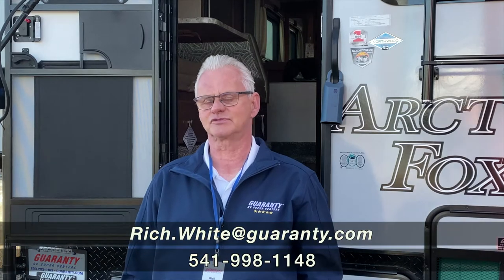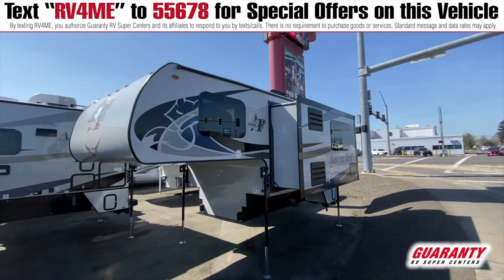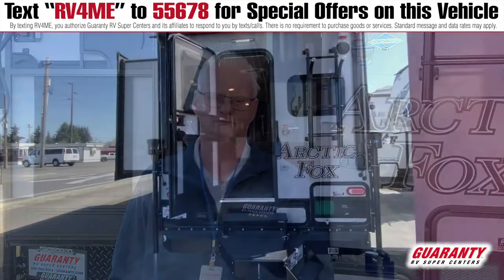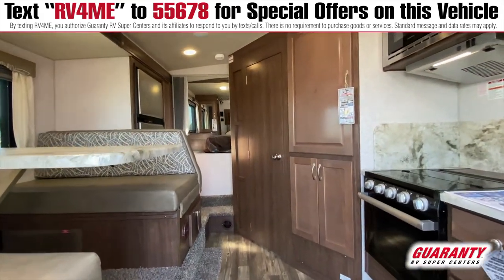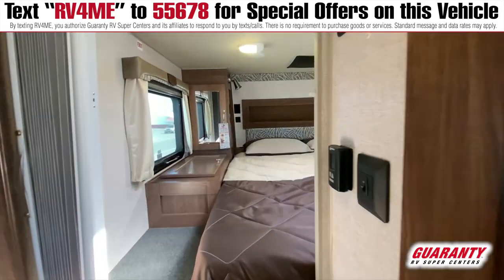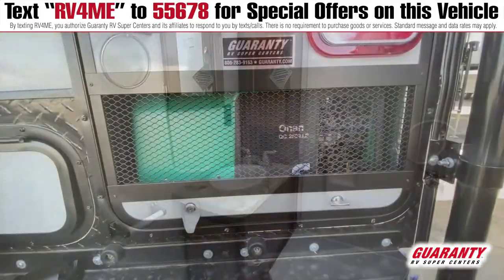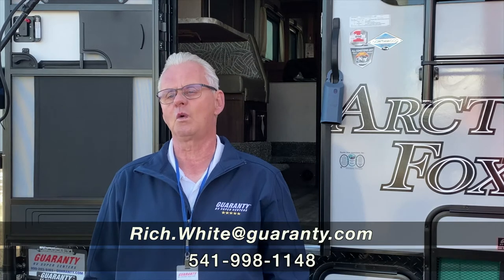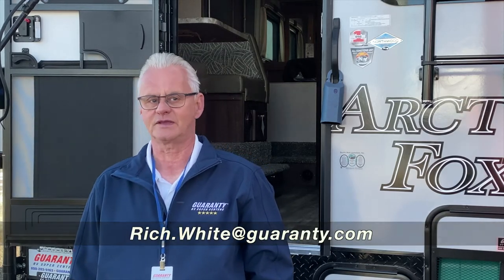2021 Northwood Arctic Fox 992 Truck Camper • Guaranty.com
Get camp ready and unplug in the 2021 Northwood Arctic Fox Camper 992. This Truck Camper takes comfort to a whole new level and comfortably sleeps 5. There’s room for everyone and everything. Conveniently located in this Arctic Fox Camper Truck Camper are a Rear kitchen with Bench Seats, Rear living area and Center bathroom. The Arctic Fox Camper 992 Truck Camper make on-the-road living easy with features like a stove with 3 oven burners, Mid-Size refrigerator, and more. It also offers 1 Black Water Holding Tank(s), 1 Fresh Water Holding Tank(s), and 1 Gray Water Holding Tanks. 1 door(s), 1 awning(s), 1 slideout(s), and equip this Truck Camper.